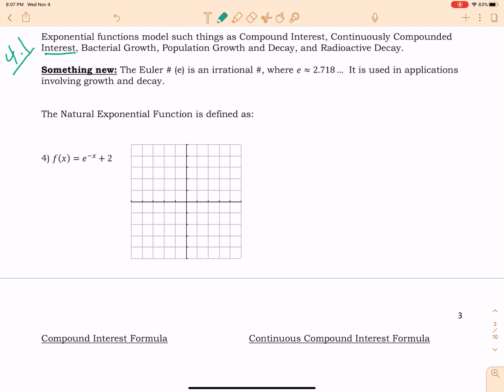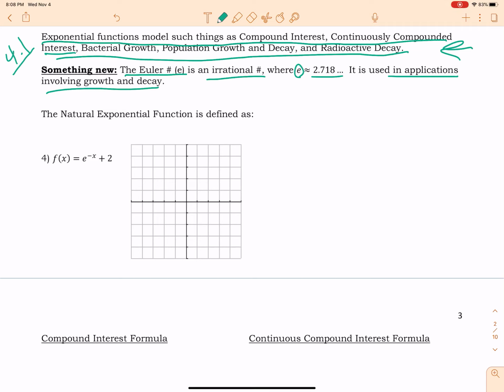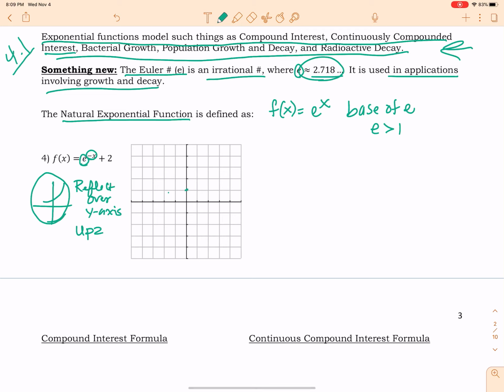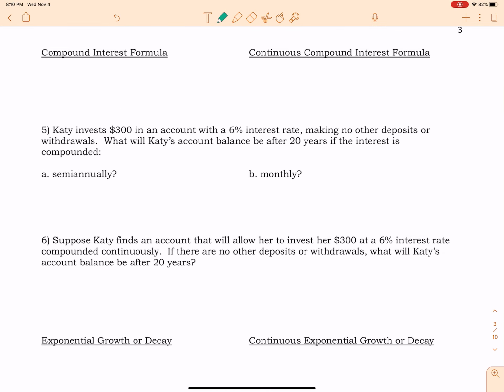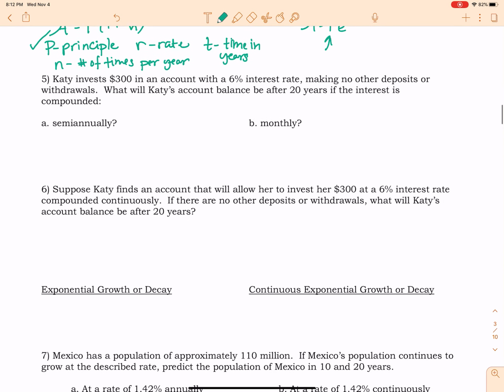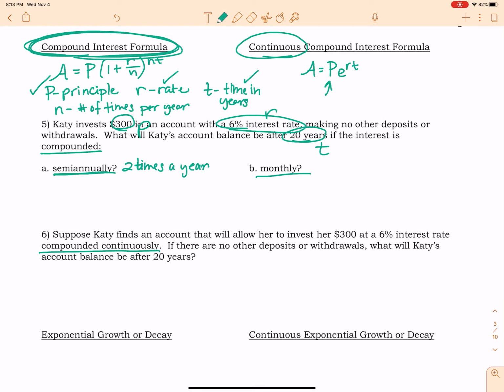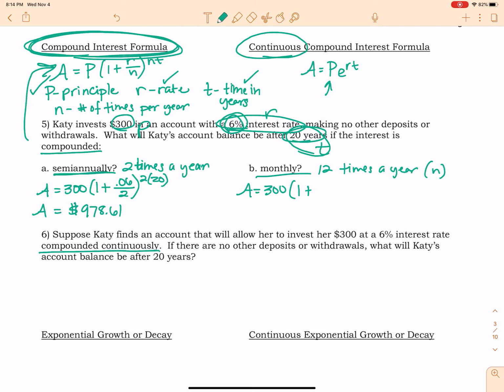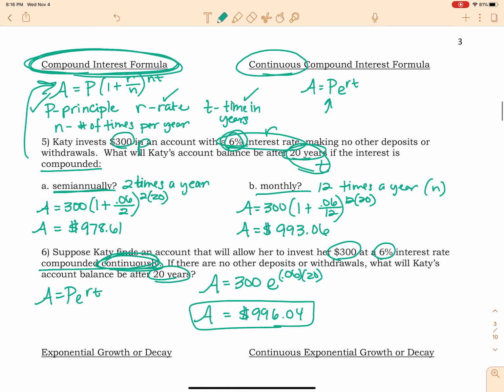PC 4.1 Euler Interest Applications